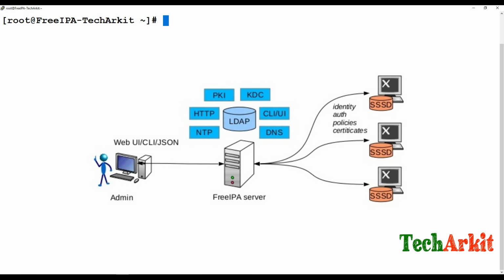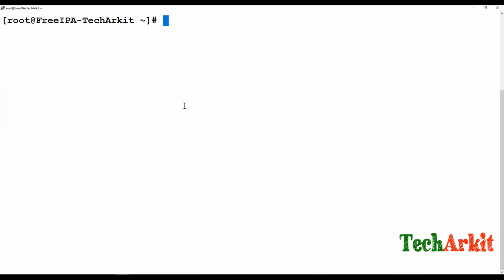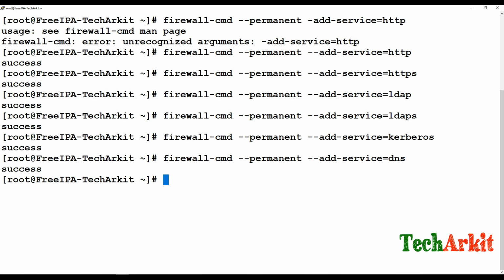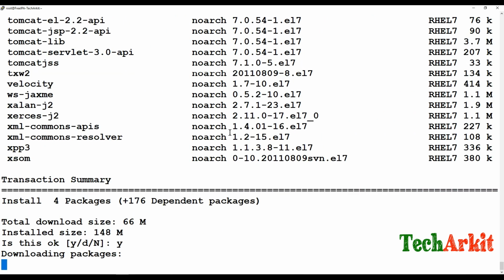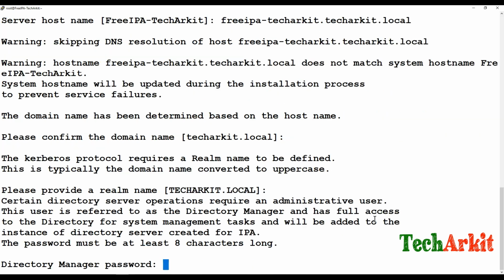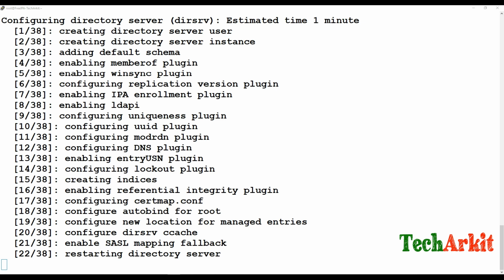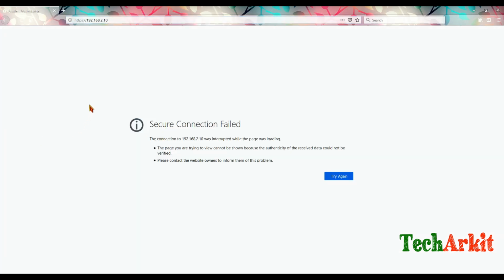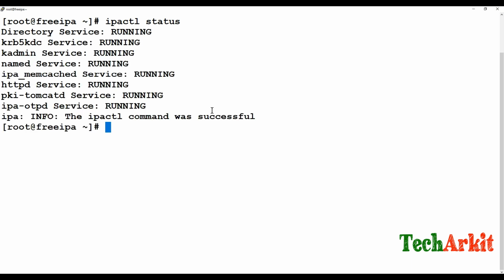FreeIPA Server Installation and Configuration | Tech Arkit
FreeIPA Server is used to manage all the X clients from single centralized place.

Identity - Manage Linux users and client hosts in your realm from one central location with CLI, Web UI or RPC access. Enable Single Sign On authentication for all your systems, services and applications.

Policy - Define Kerberos authentication and authorization policies for your identities. Control services like DNS, SUDO, SELinux or autofs.

Trusts - Create mutual trust with other Identity Management systems like Microsoft Active Directory.